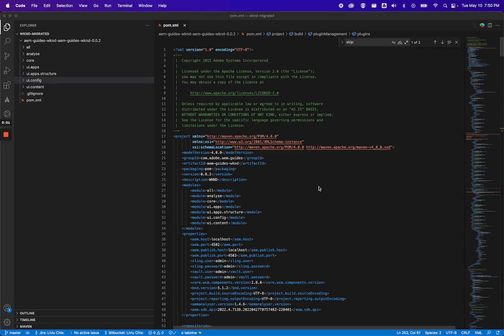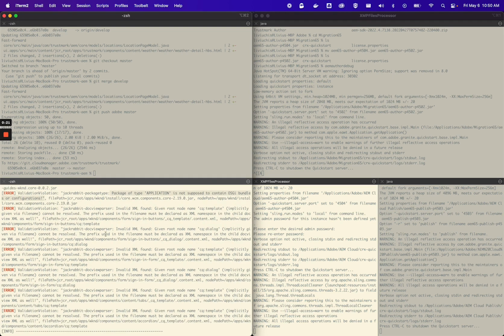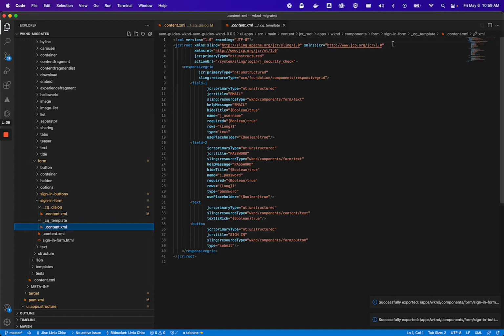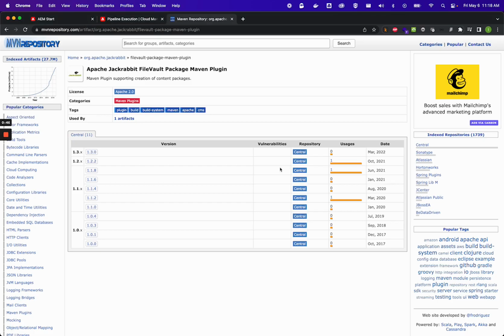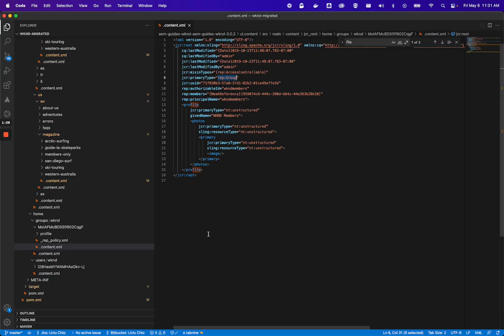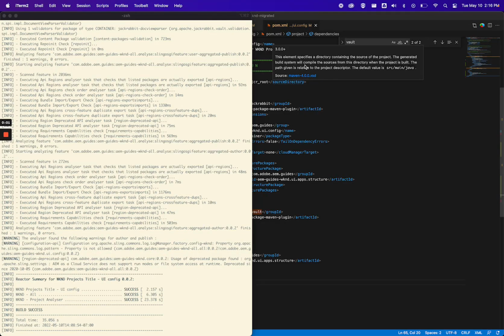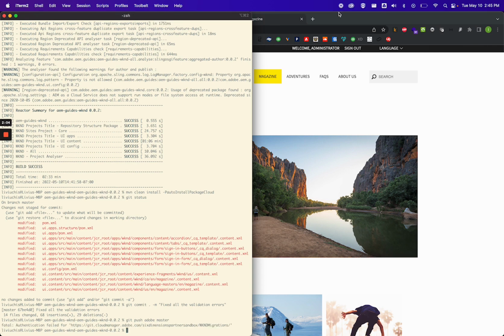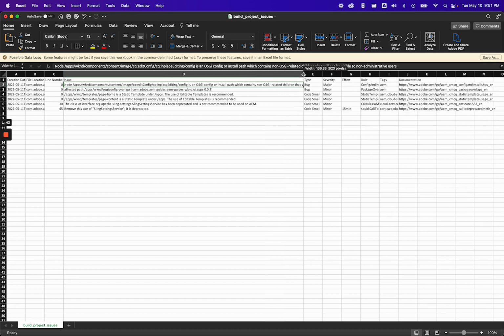Enabling Validations on Adobe Experience Manager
Today, we're gonna talk about how we can increase the amount of best practices that we follow. Here is the project that was migrated from 6.5 to Adobe Experience Manager as a Cloud Service, and was also subsequently built. We're just gonna make some changes to see how we can better follow some best practices.